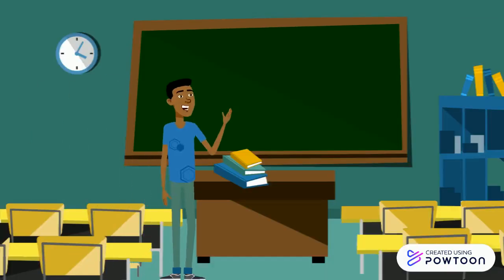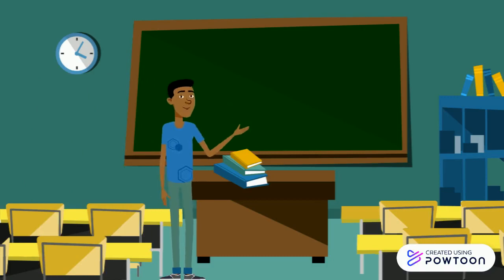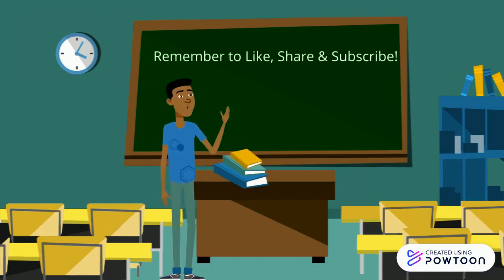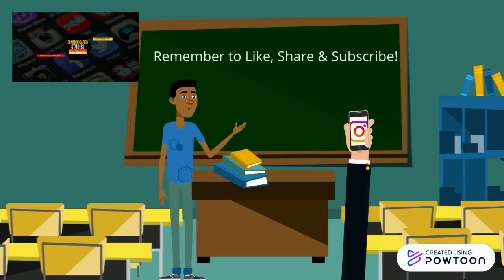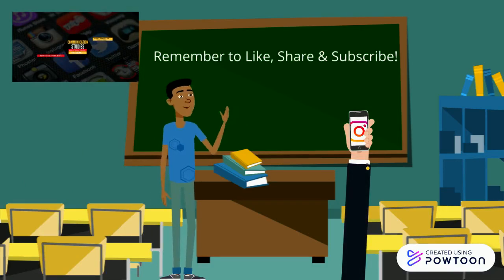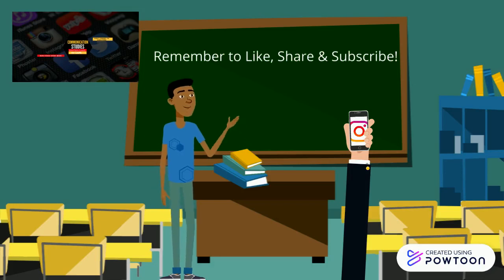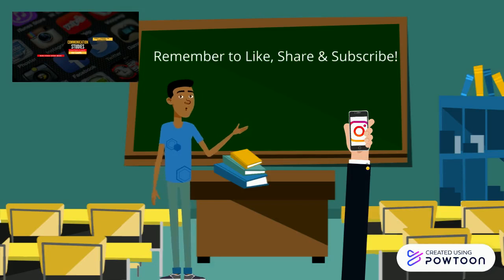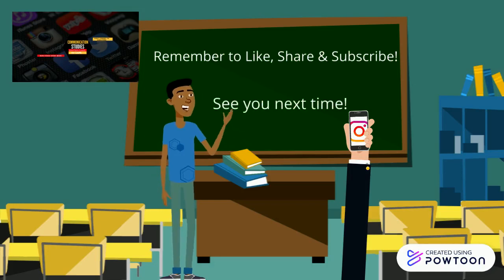Barriers and Facilitators of Communication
A brief look at some of the Barriers and Facilitators to communication.--